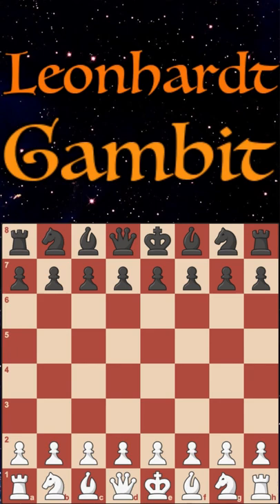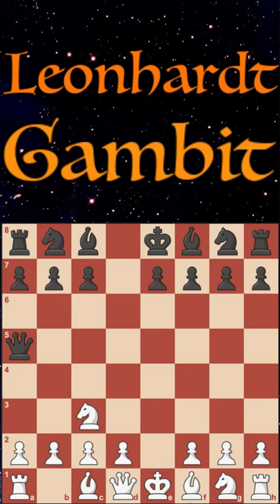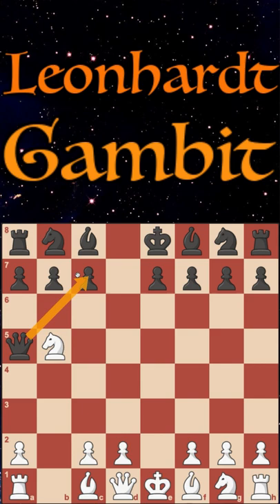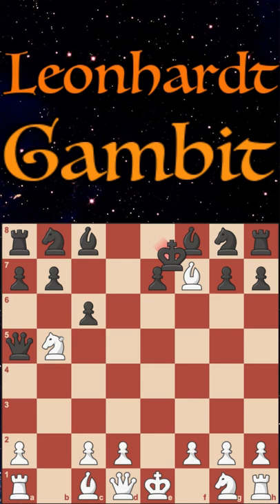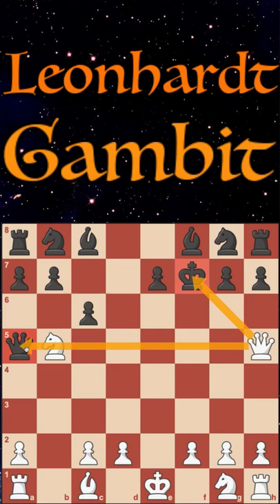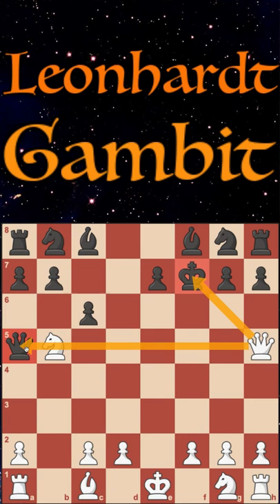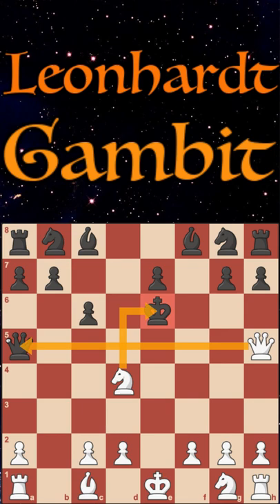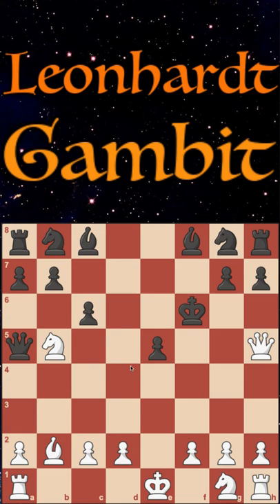Leonhardt Gambit Trap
Hello everyone! This video is a about a trap in the Scandinavian Defense, the Leonhardt Gambit. It is part of a video I have on how to destroy the Scandinavian defense. Enjoy!